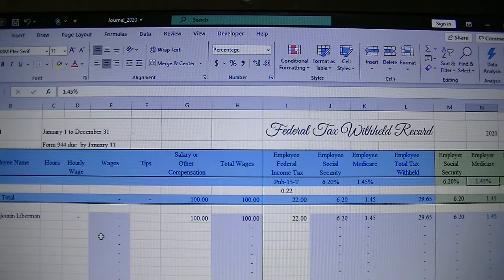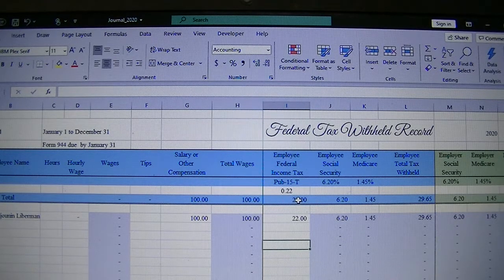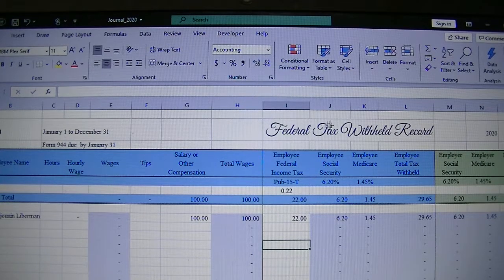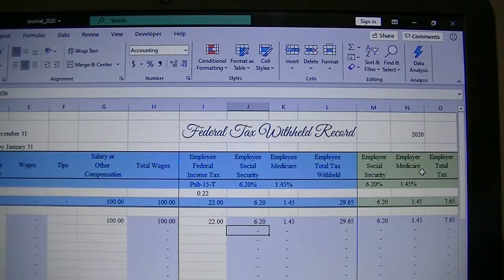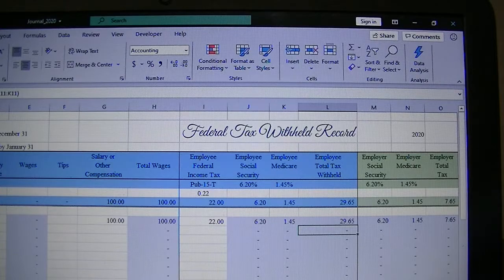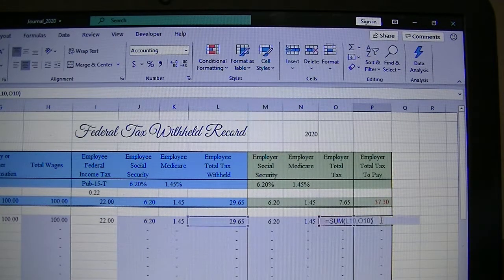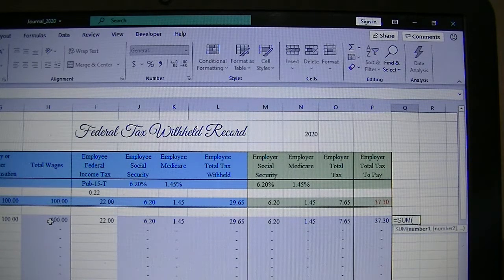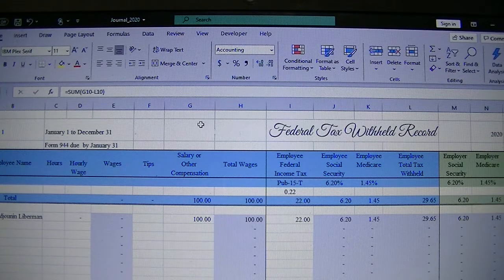6 - Employer Tax Liability Excel Template - How to Fill out Form 944 for 2020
Track Federal Tax Withheld. Blog Article: How to Fill out Form 944: /categories/how-to-fill-out-form-944/
2020 Federal Tax Forms and Instructions: /categories/2020-federal-tax-forms-and-instructions/
Form 944 Tax Checklist to help you gather the documents you need to file form 944: downloads/form-944-business-tax-checklist-f94411821/

Employer’s Federal Tax Liability Excel template
If your business is young or you are the only employee in your business, you could use Employer’s Federal Tax Withheld Tracker Excel Sheet.

Form 944 for 2020 – Employer’s Annual Federal Tax Return
Employer’s Federal Tax is the total of Federal income tax, Social Security tax, and Medicare tax withheld from employees’ wages, and Employer’s Social Security tax and Medicare tax.
5 - Deposit Tax Liability vs Pay with Form 944 - How to Fill out Form 944 for 2020

Topics Discussed:
How to Fill out Form 944 for 2020,
How to Complete Form 944 for 2020,
Employer's Annual Federal Tax Return,
How to fill out form 944,
Where do I file form 944,
Do I file form 941 or 944,
Can I file Form 944,
Can I file Form 944 instead of 941,
Do I need to file form 944 if I have no employees,
Who should file form 944,
Who must file form 944,
How to complete Form 944,

/free-downloads/

 Natural Products Store

Welcome to Liber Label  Apparel Store

LibermanConsultingL.L.C.